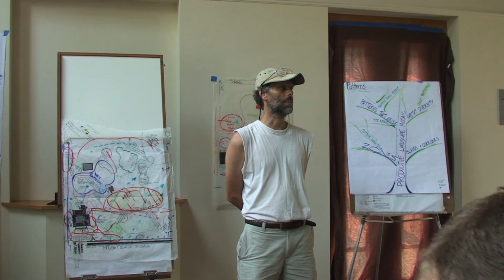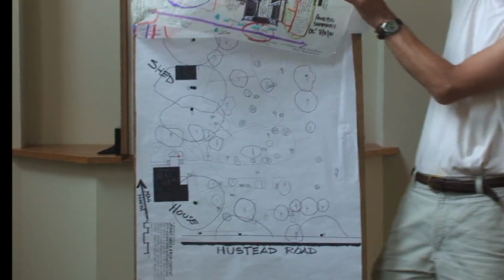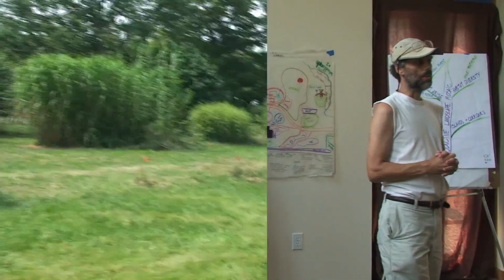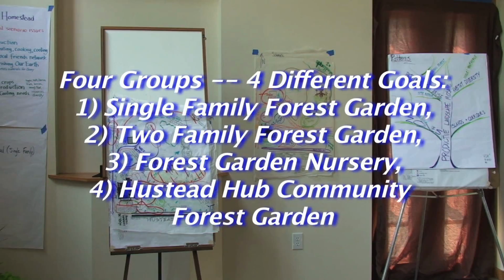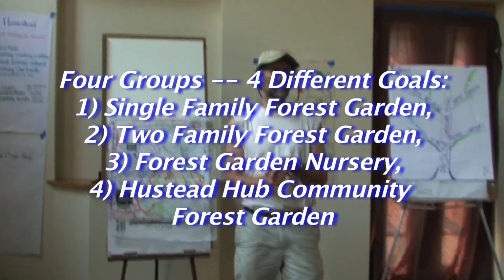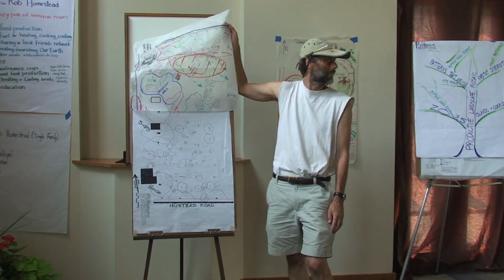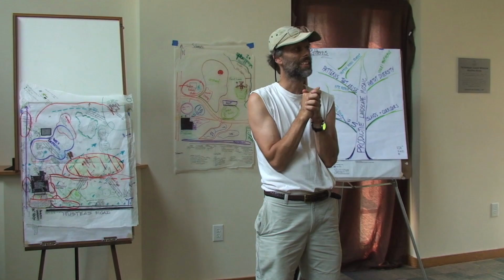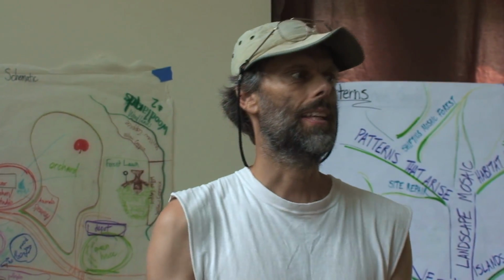Edible Forest Gardens Presentations Intro + the site, Aug 2010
14 Aug 2010 -- Presentations from the Edible Forest Garden Intensive class with Dave Jacke as head instructor.  WIth 4 teams of 4-5 per team, each team was given one of 4 different goals to design a portion of our host site (a portion of about 2 acres) into an edible forest garden.   The four goals were:

2) Two Family Forest Garden,

3) Forest Garden Nursery (with natives & other plants that are especially good, but not common in the area), and

4) The Hustead Hub (the place to go in their locale for all things sustainable)

The last half of the video is footage of the property as I walked around, mostly silently.